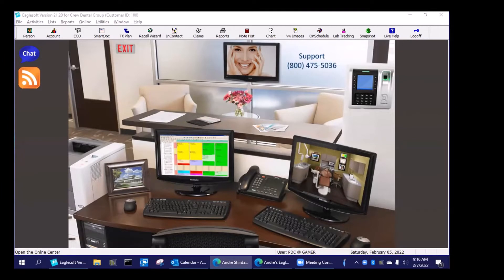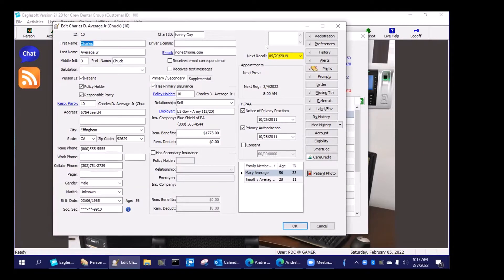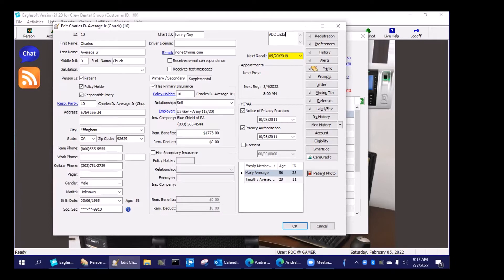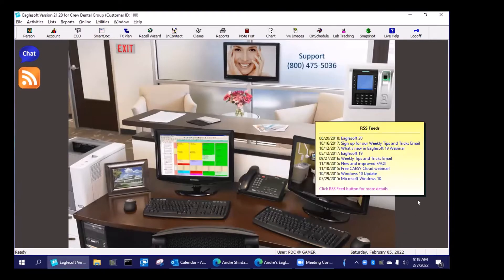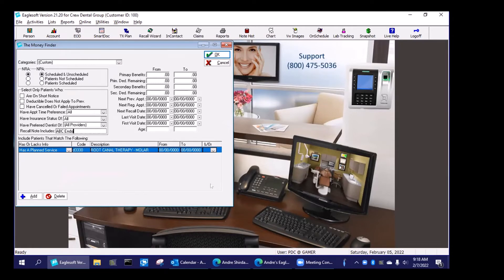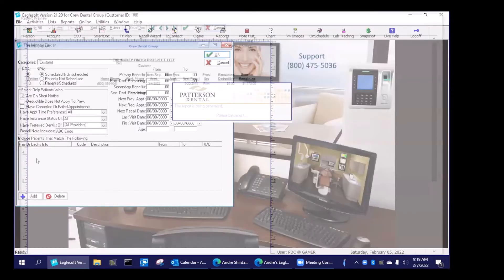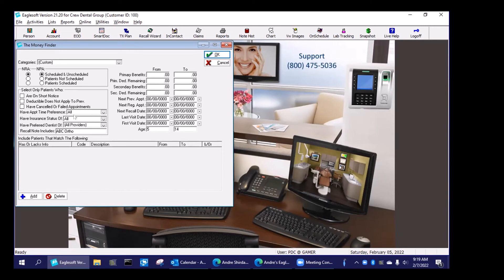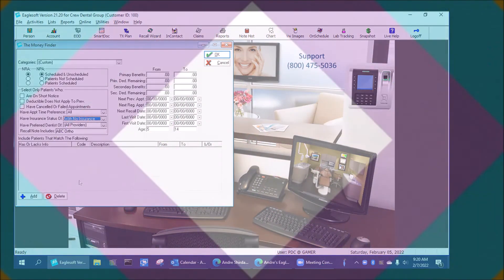Eaglesoft Training: Andre's Guide to Quick Referral Tracking